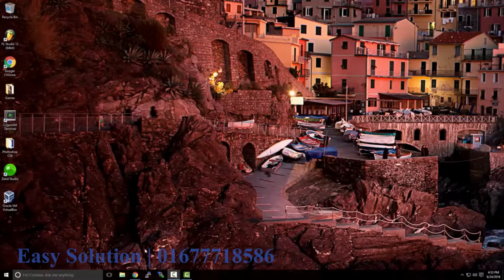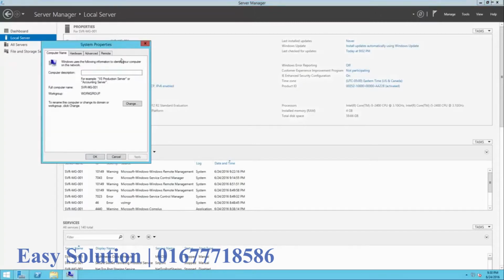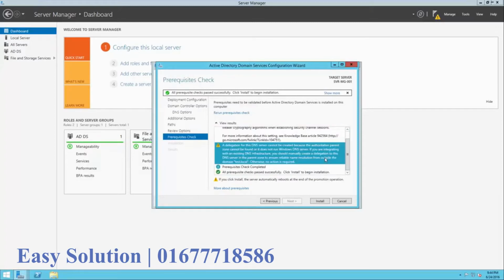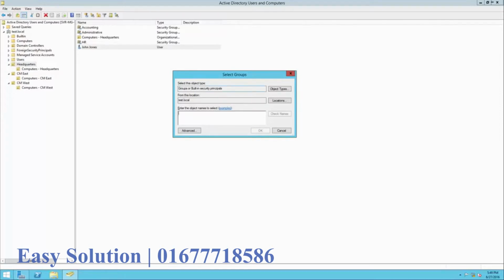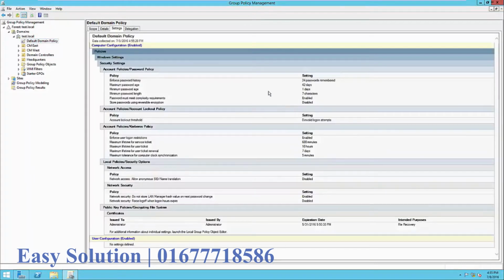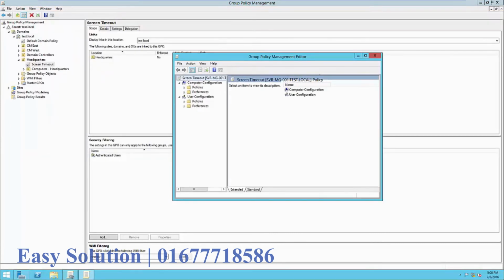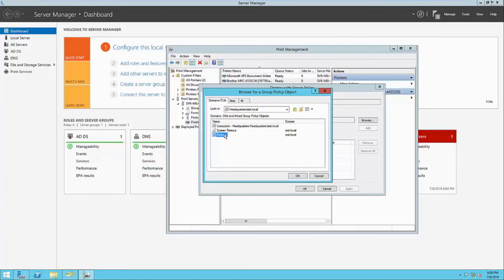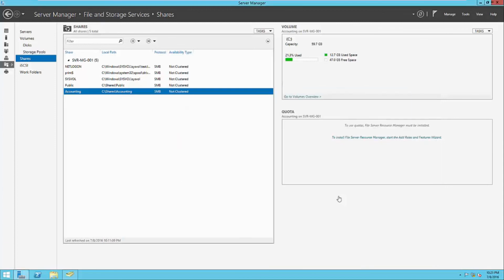Windows Operating System and Windows Server 2012 Setup